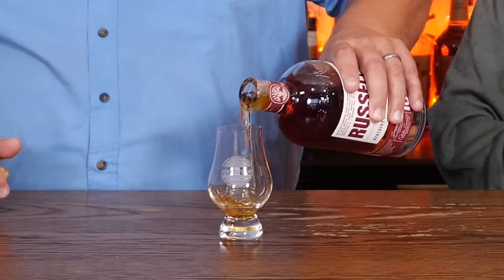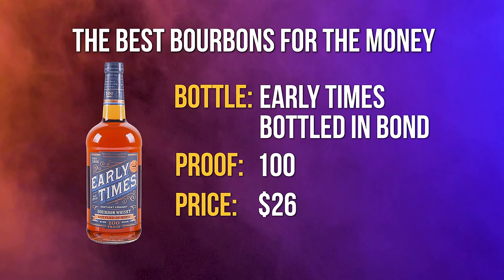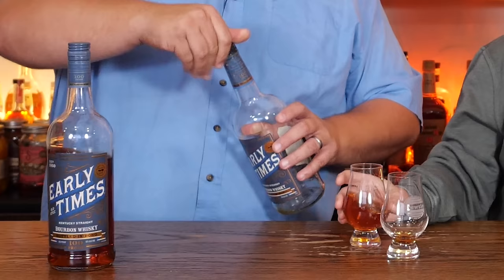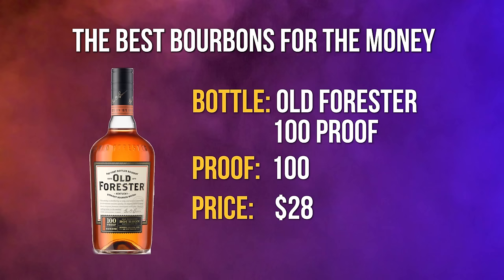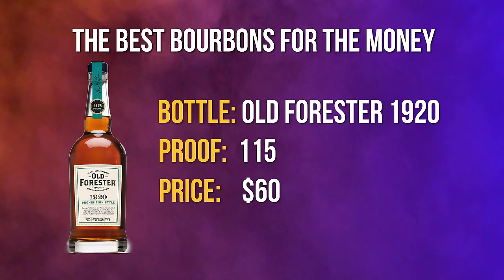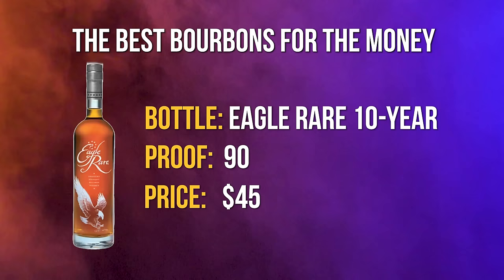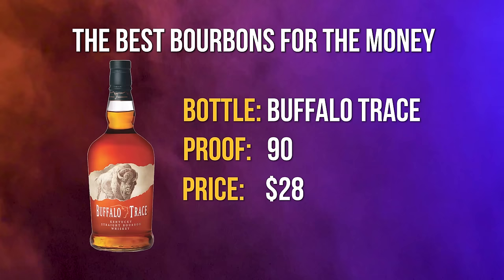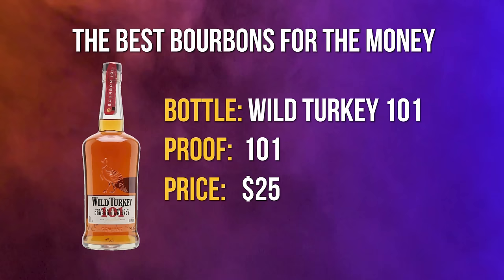Top 10 Best Value Bourbons For The Money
In this video, we go over the top 10 best value bourbons for the money!

►Bar items I use

Chapters:
00:00 Criteria
00:43 Russell’s Reserve 10-Year
01:40 Four Roses Small Batch
02:32 Bespoke Post
04:32 Early Times Bottled-In-Bond
06:33 Old Forester 100 Proof
07:46 Wild Turkey Rare Breed
09:02 Old Forester 1920
10:10 Evan Williams Bottled-In-Bond
12:28 Eagle Rare 10-Year
15:14 Buffalo Trace
16:35 Wild Turkey 101

Host/Executive Producer - TJ Gamble
Producer - Alex Srednoselac
Channel Manager - Will Gamble
Editor - Marc McClure
Scriptwriter - Brian Udall